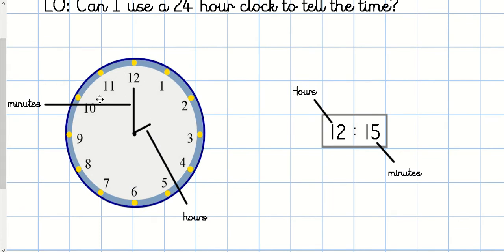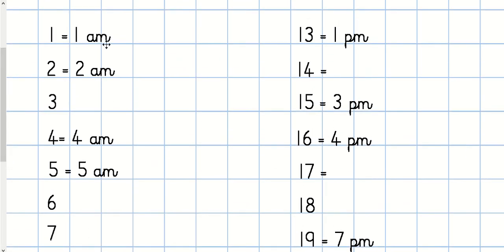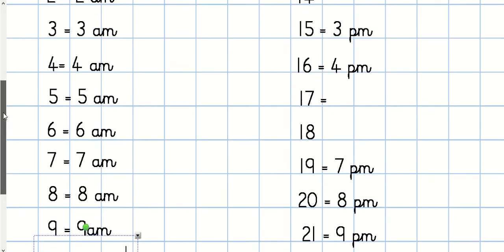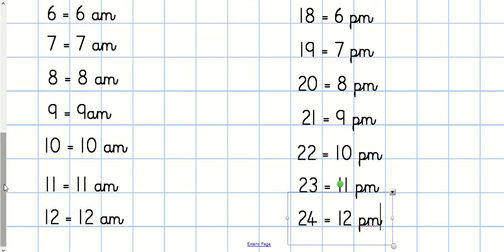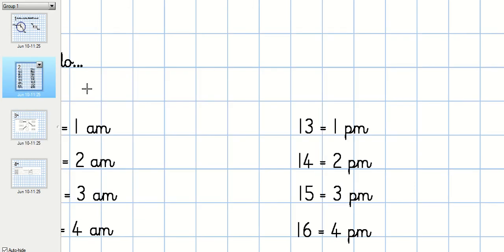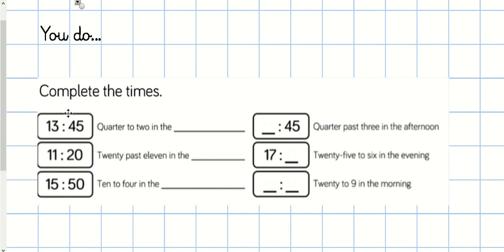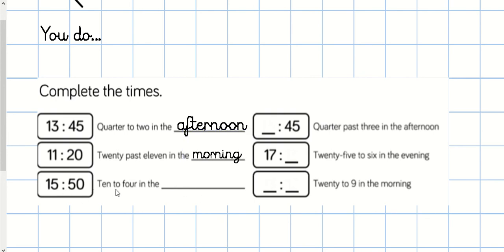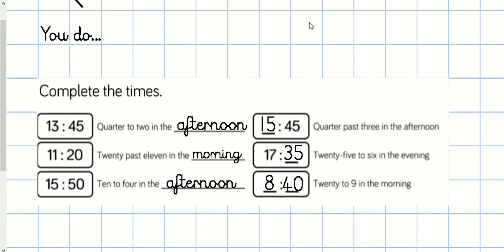16.06.2020 Time Yr 3